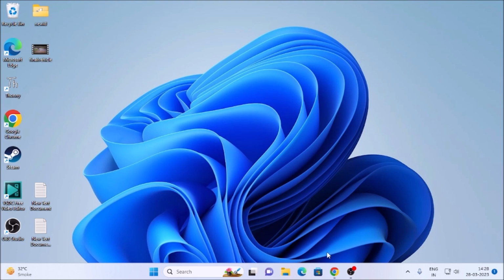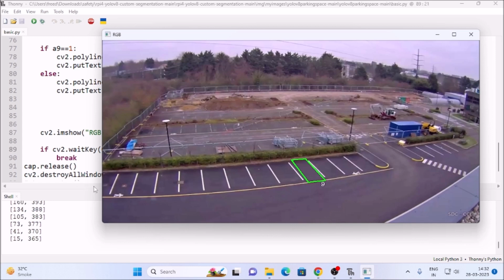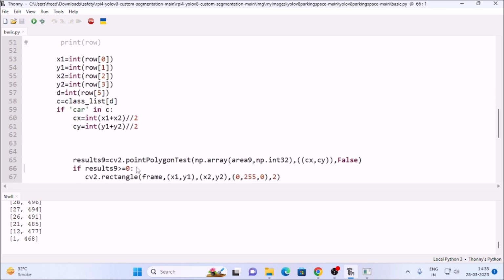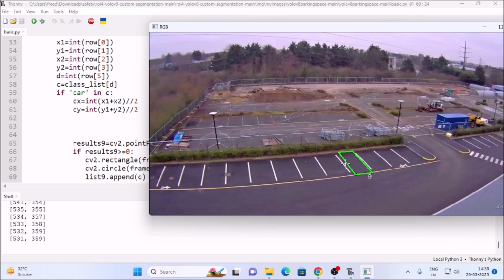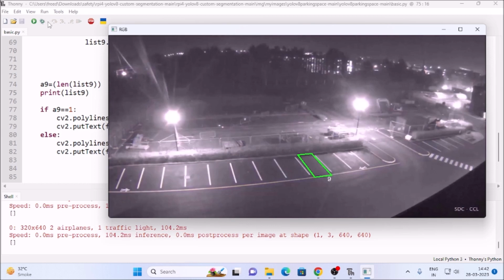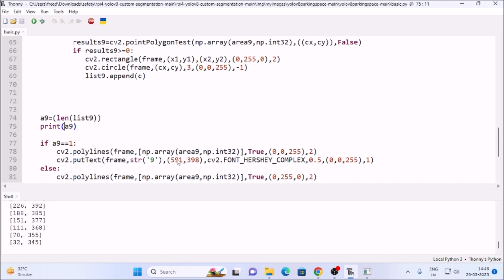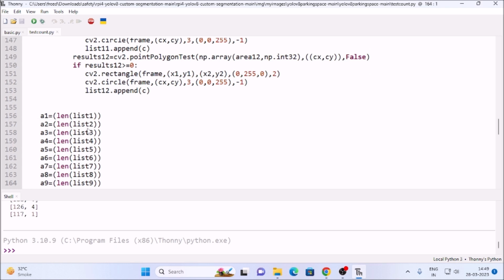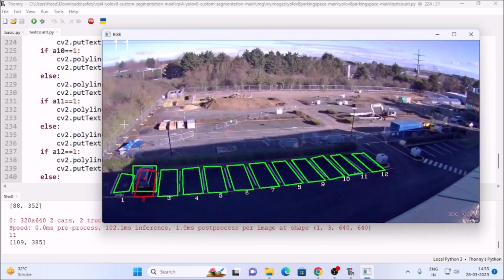Real-time parking spot detection using YOLOv8 | yolov8 parking space detection and counting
Learn how to detect parking spots in real-time using YOLO (You Only Look Once) algorithm! In this video, we'll explore a simple and efficient approach to parking spot detection, making it easy to implement in various applications such as smart parking systems, autonomous vehicles, and more. We'll dive into the world of computer vision and object detection, showcasing the power of YOLO in detecting parking spots with high accuracy. Whether you're a developer, researcher, or simply interested in AI and machine learning, this video is perfect for you. So, let's get started and make parking spot detection a breeze with YOLO!